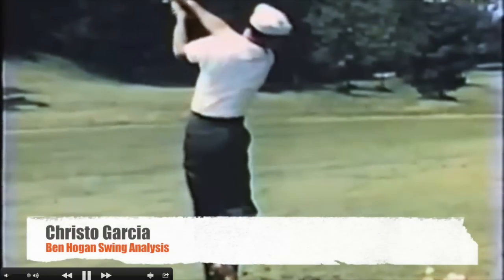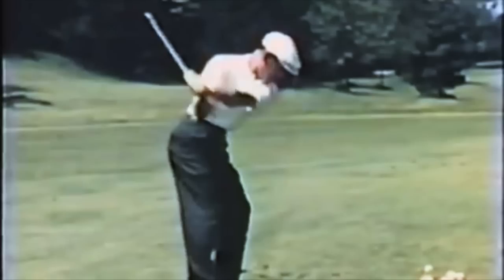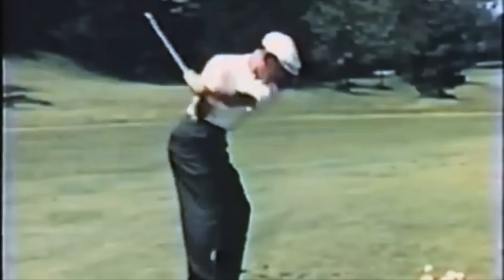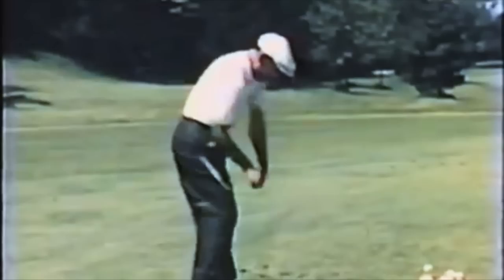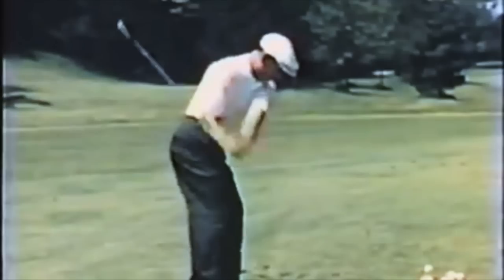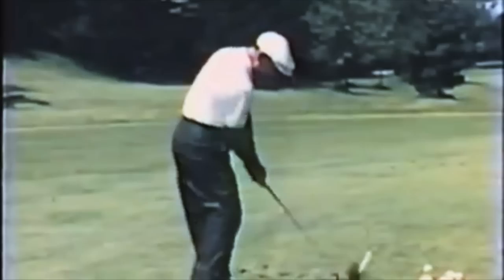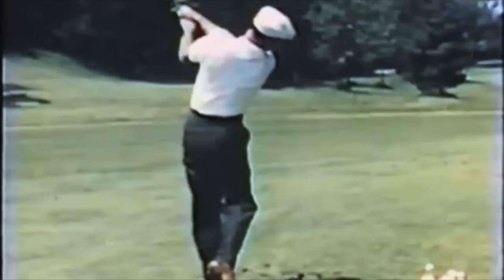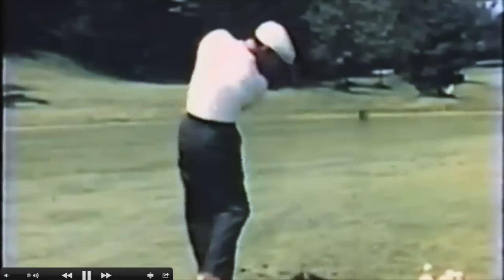Ben Hogan Swing Analysis #1